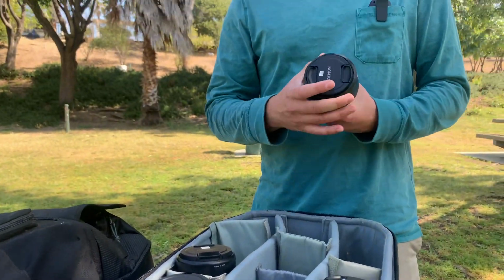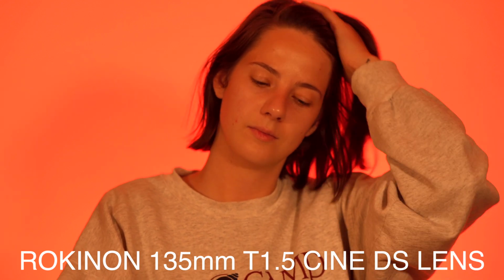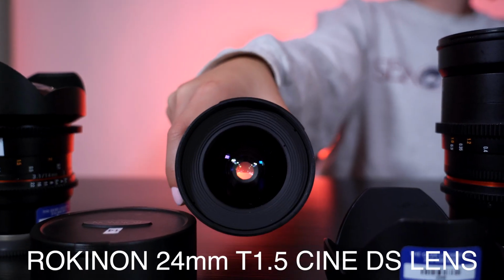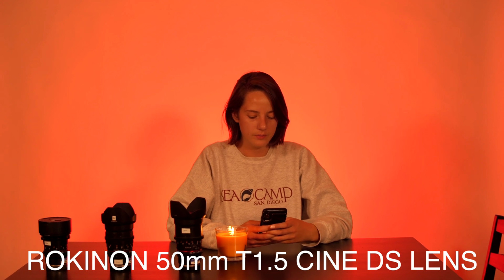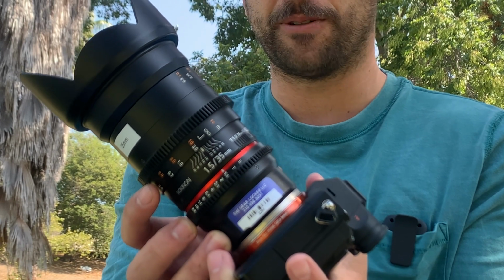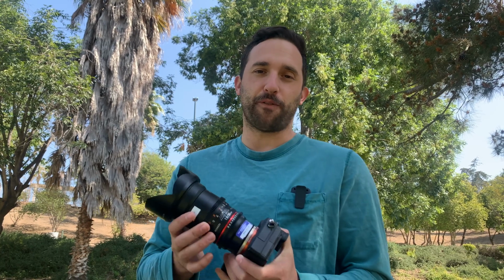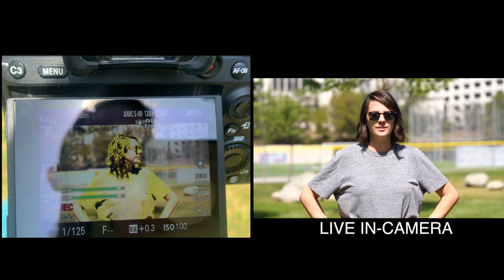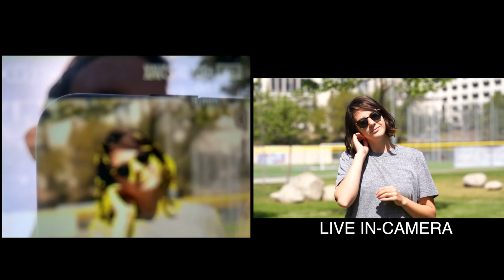ROKINON CINE DS PRIME LENSES! 14mm, 24mm, 35mm, 50mm, 85mm,135mm for Sony E Mount! Demo & examples!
Rokinon Cine DS Primes are an excellent option for budget cinematographers and those just getting into motion picture work that need a fast, high quality solution. This video dives into a showcase of the lenses, and I show you how I plan on using them for a short film I'm filming the next day with @MichaelHenrycomedy !

LINKS BELOW

ROKINON CINE DS KIT:

Saramonic Blink500 B4:

Sony A7iii:

Sony FE 24-105mm F4 G OSS lens -

Iphone X: